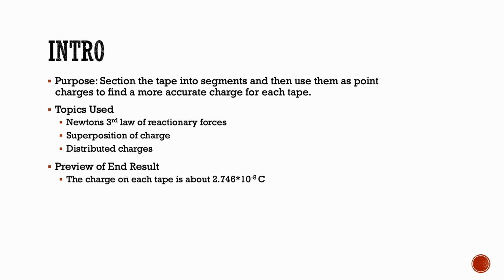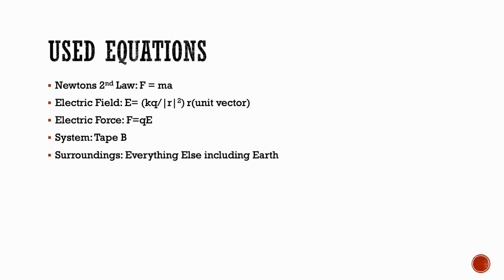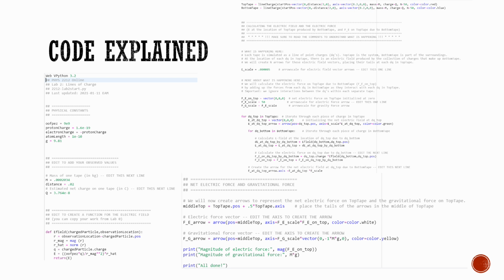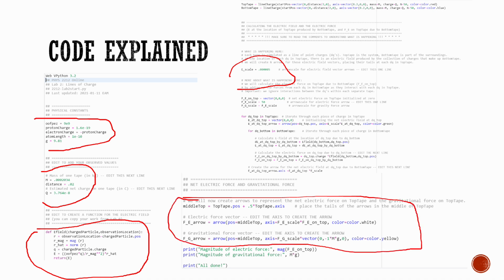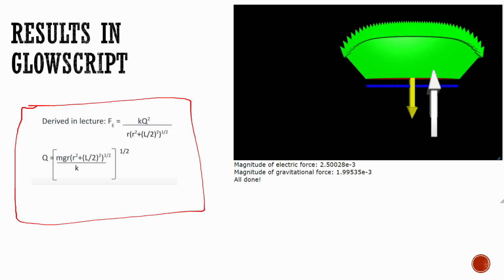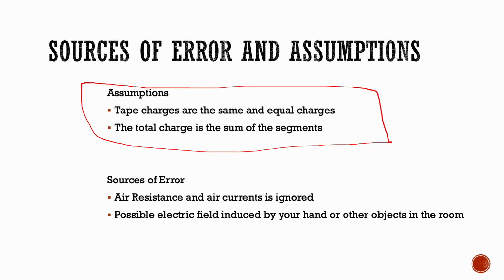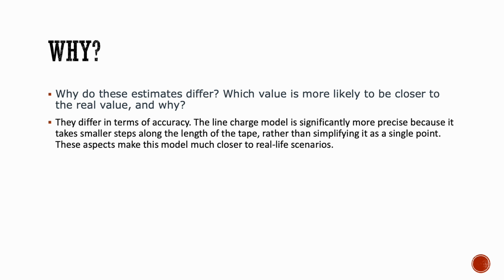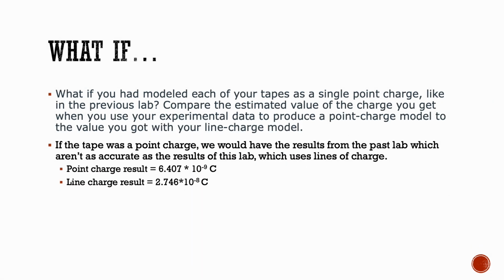Physics 2212 Lab 2: Charged Tape Revisited